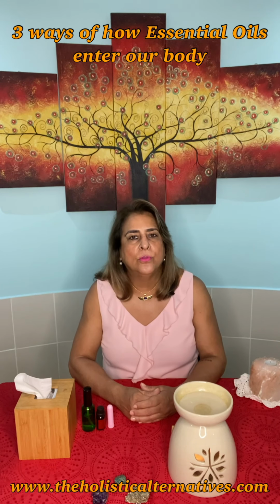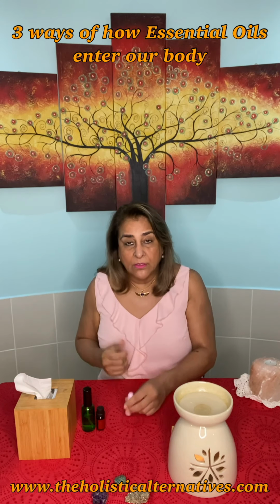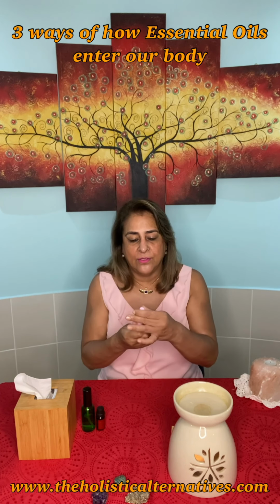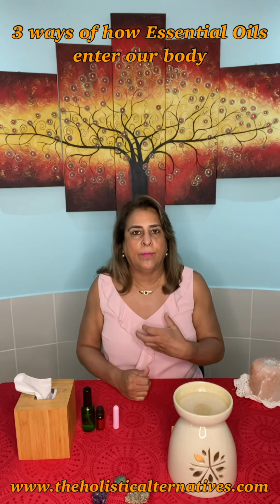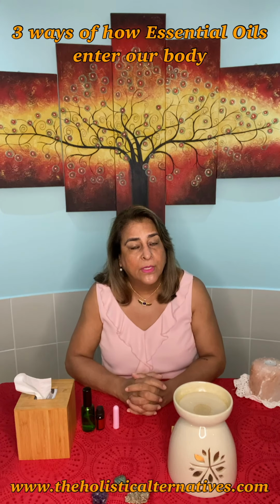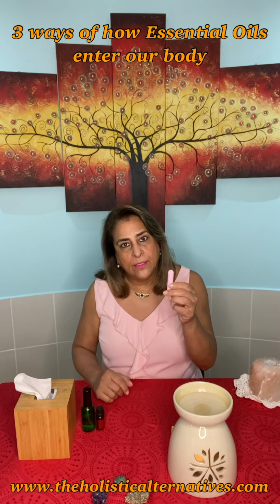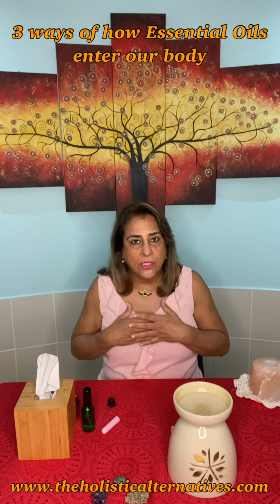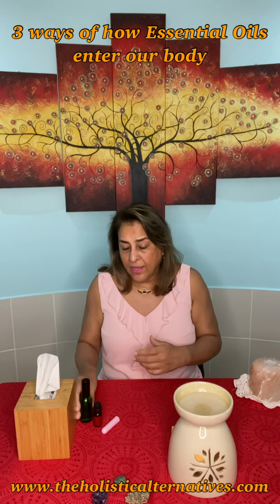How Essential oils enter our Body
In this video understand how essential oils when applied on the skin, enter the body. How when we smell them through our olfactory system - does it enter our body. It is quite fascinating to learn how essential oils actually get into our blood barrier system and where it travels to when inhaled.